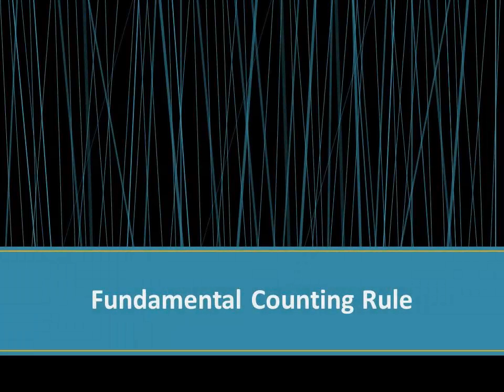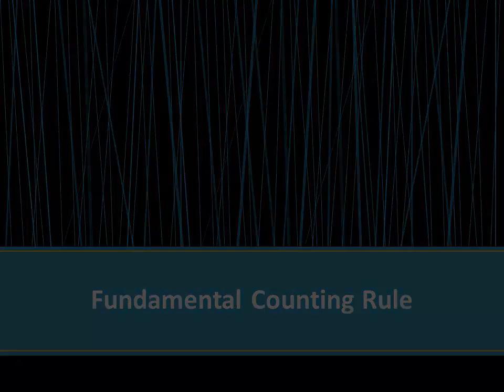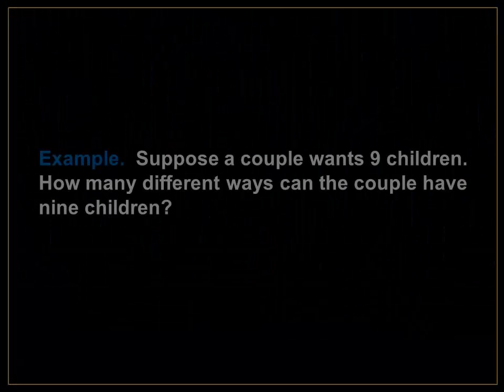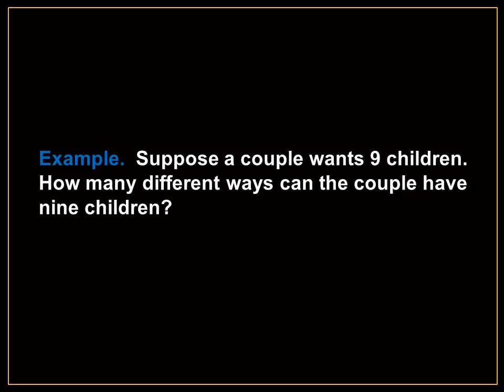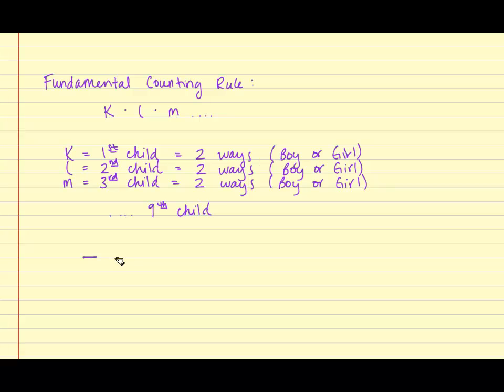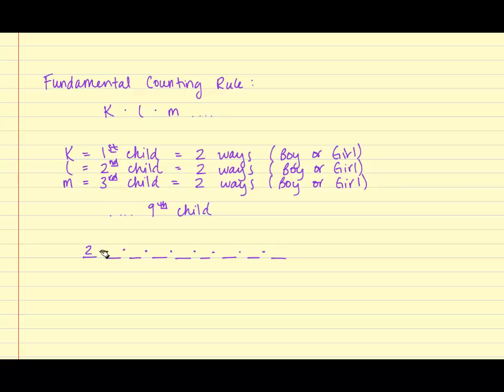The Fundamental Counting Rule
In this video, a sample space is determined by using the fundamental counting rule.